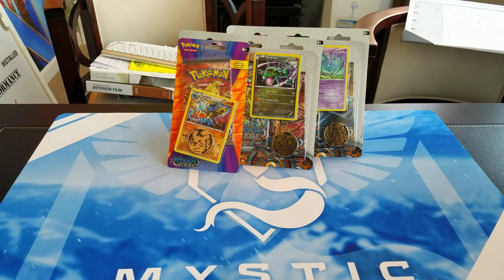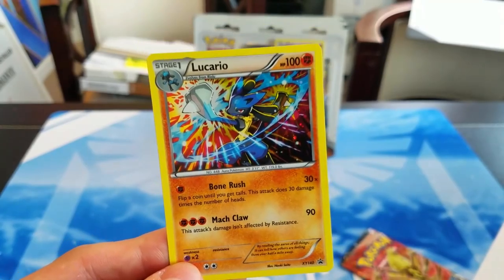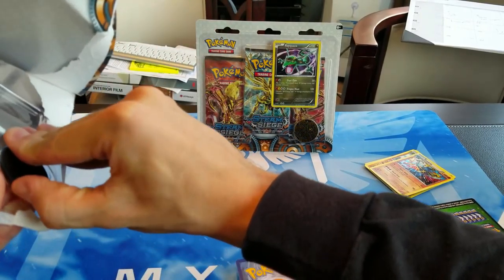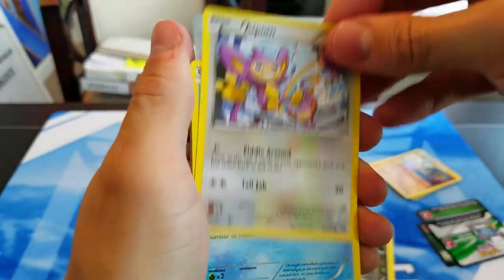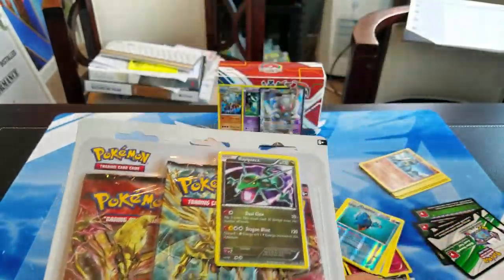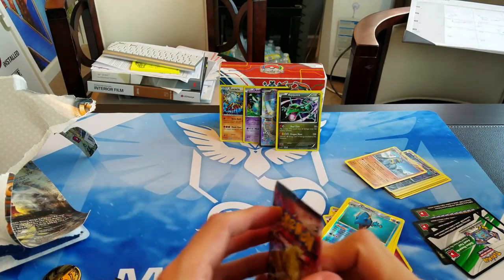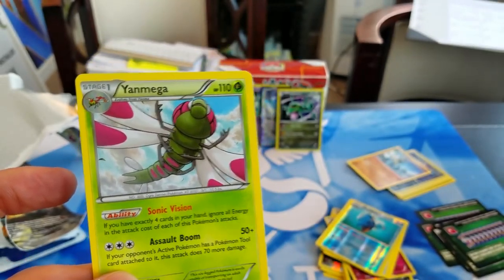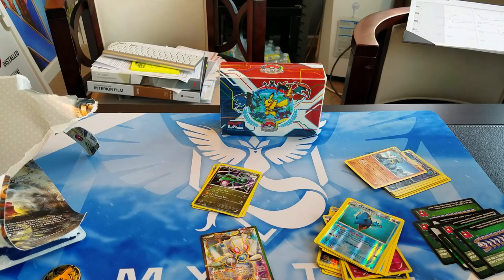Opening 3 Steam Siege Blister Packs (FULL ART PULL)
Just when you thought our Steam Siege booster pack openings had ended, we find some more to open We pick up 3 different blister packs that come with new promo cards featuring Lucario, Rayquaza, and Azelf. Let's see if these Steam Siege blister packs can bring us some good pulls!